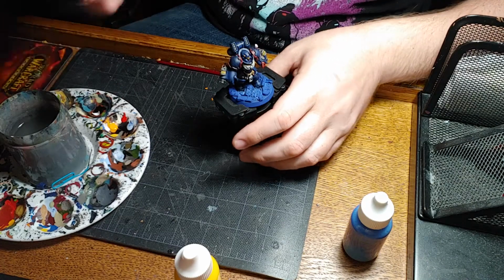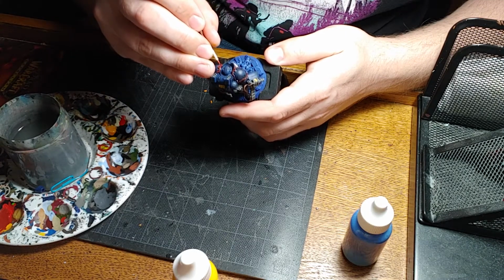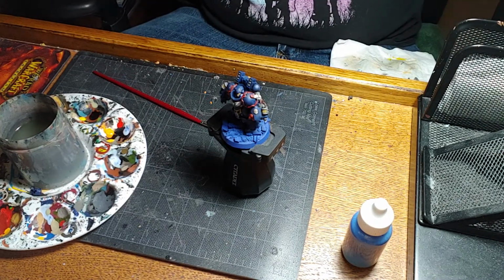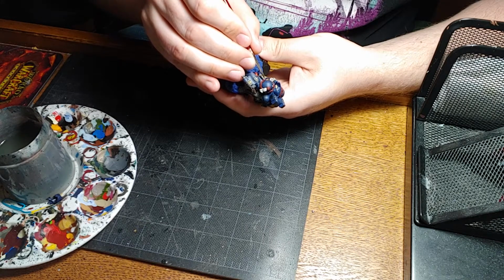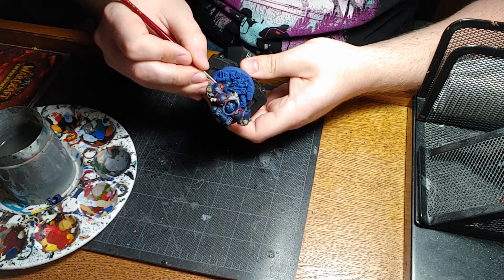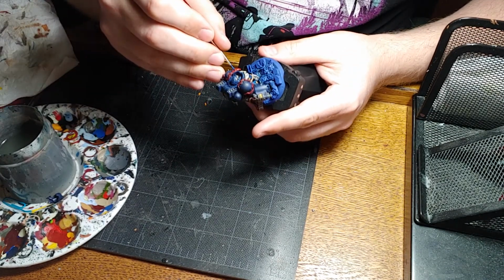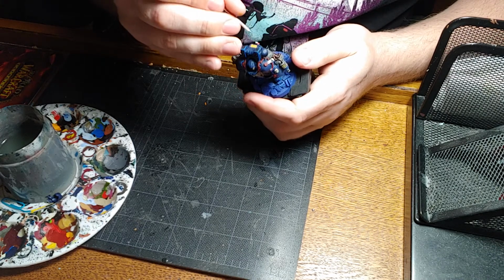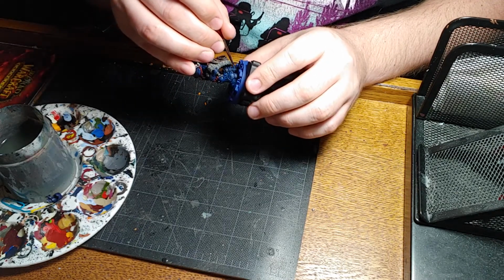Let's Paint - Crimson Fists pt. 9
Highlighting session/tutorial for Crimson Fists.

Gamesofberkeley.com